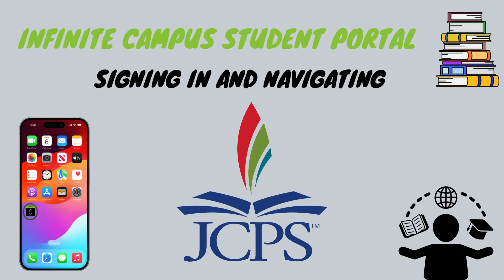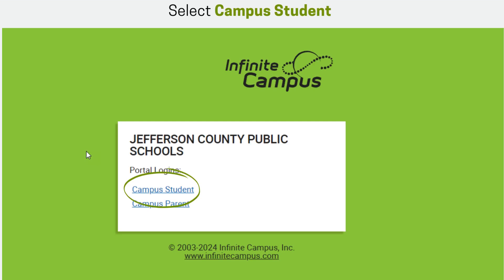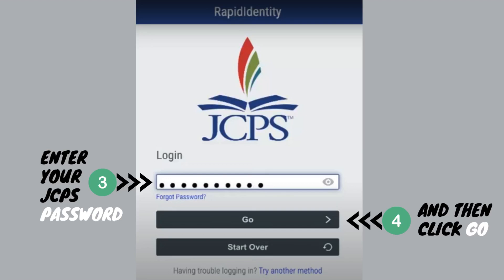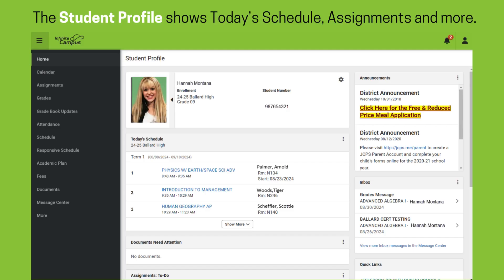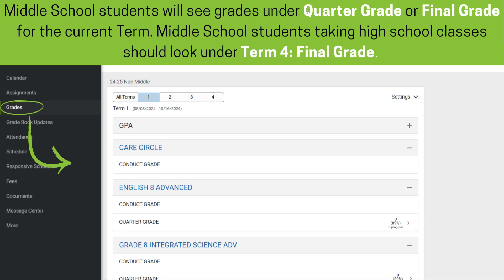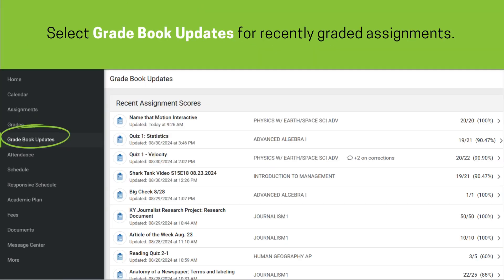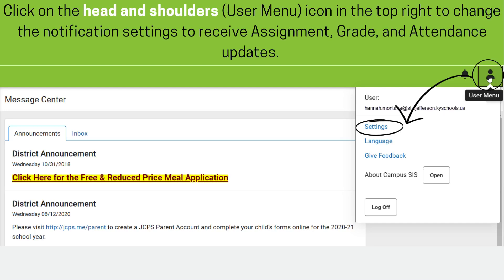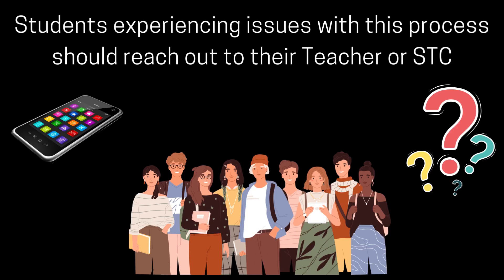JCPS Student Portal Log in and Navigation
This JCPS student video guides students through accessing and navigating the Infinite Campus Student Portal.